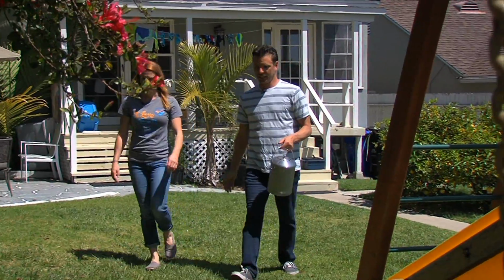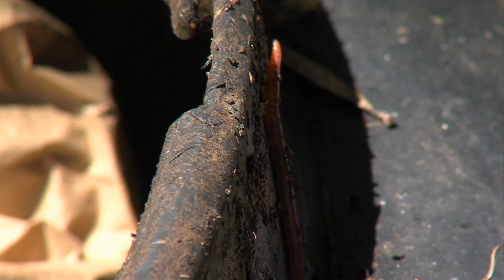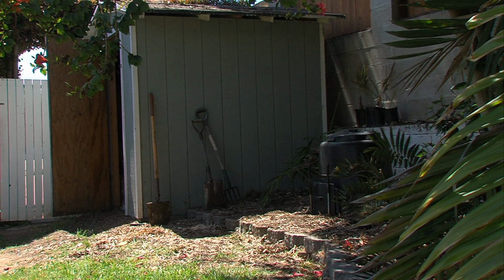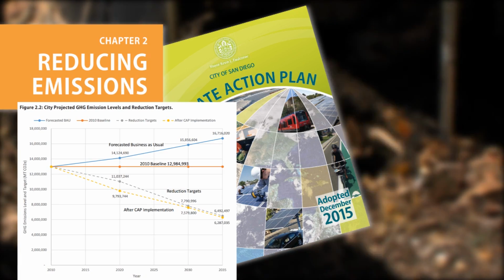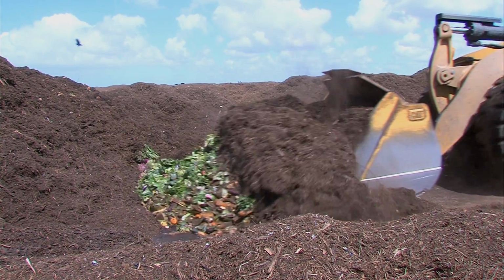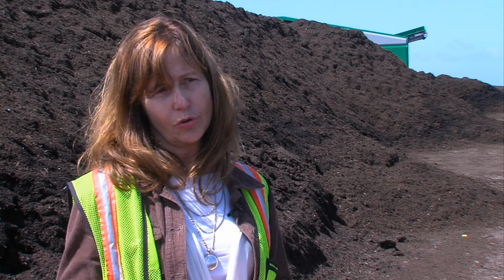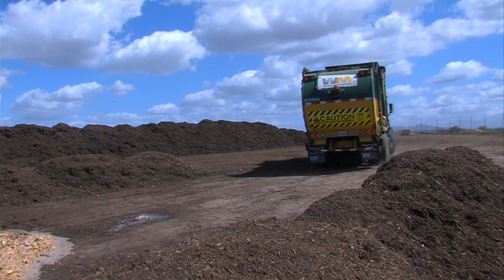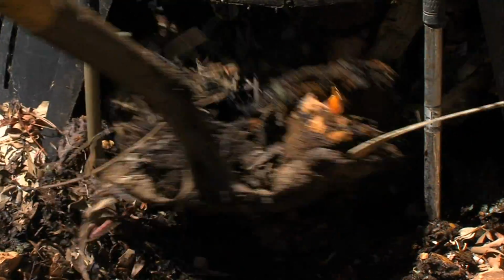Composting In San Diego Feels Growing Pains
All week, people from around the country have been in San Diego for the BioCycle convention. It’s a forum for cities and environmentalists to share the latest tips and technology in large-scale composting. KPBS metro reporter Andrew Bowen takes a look at San Diego’s own composting program, and the challenges to helping it grow.